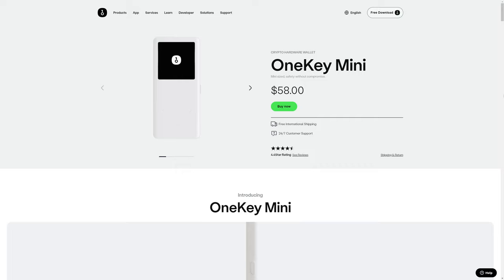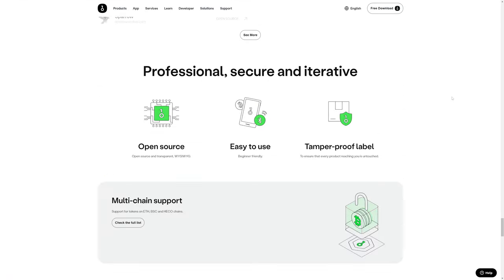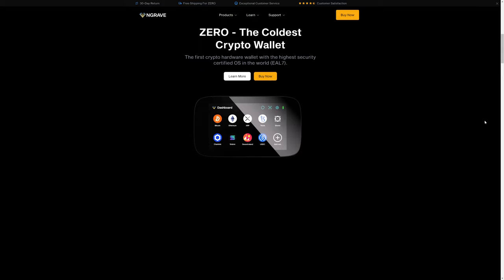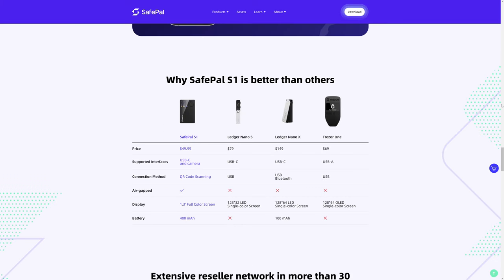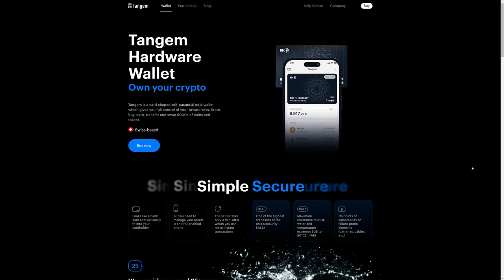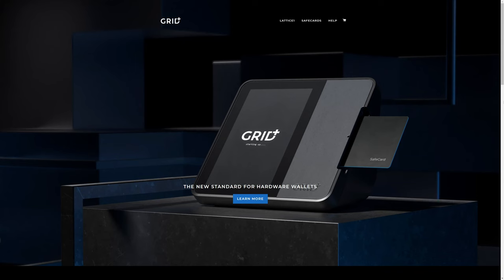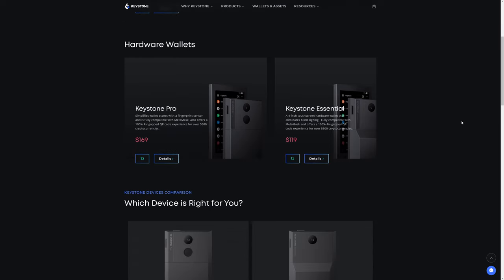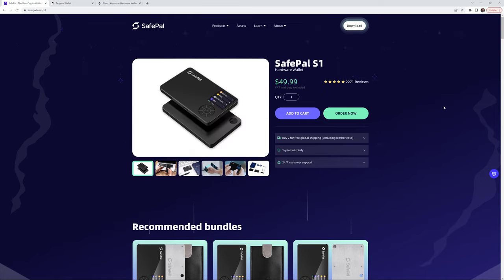Crypto Hardware Wallets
🎥 Cryptocurrency Hardware Wallets -  Explore your Options! 🔒💼

💡 When it comes to protecting your valuable digital assets, hardware wallets offer an unparalleled level of security. By storing your cryptocurrencies offline in a physical device, you can safeguard your funds from online threats and potential hacking attempts.

🔍 In this overview, we briefly touch on more than half a dozen wallets and some of their defining features.

1️⃣ Onekey Mini:  An inexpensive option that allows you to store your cryptocurrency in cold storage.

2️⃣ Onekey Classic: Very similar to the Onekey Mini, the Classic adds Bluetooth.

3️⃣ Onekey Touch: Upgrade from the Mini and the Classic with the Touch. Featuring a 3.1" color touch screen.

4️⃣ Blockstream Jade: If you're interested in an affordable hardware wallet featuring a camera for QR code scanning, where you can store you bitcoin in cold storage this may be of interest to you.

5️⃣ Ngrave Zero: Uncover the wallet designed for serious users which offers advanced EAL7 protection.

6️⃣ Safepal S1: Get to know the Safepal S1, a versatile, affordable, and multi-currency wallet with a color screen display, QR code scanner, and EAL5 security.

7️⃣ Tangem: Explore the Tangem, a fully air-gapped wallet with no screen, no battery, no charging, no QR code scanner. This wallet is a BIP-44 device which resembles a credit card.

8️⃣ Keystone: One of the best deals on a hardware wallet featuring a large 4" color touchscreen, biometrics, QR code scanning. 100% air gapped.

9️⃣ Grid+ Lattice1: This wallet is an oddity as this is a hardware hot wallet designed to sit out in the open on a desk or counter.

🔒 Protect your crypto investments and ensure the safety of your digital assets with a reliable hardware wallet. Watch this video and gain valuable insights into the world of cryptocurrency security.